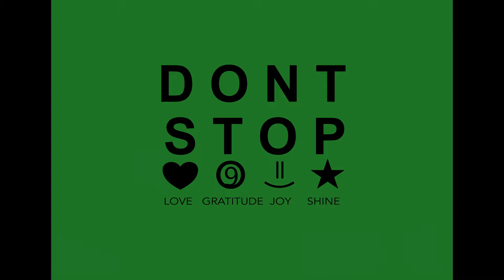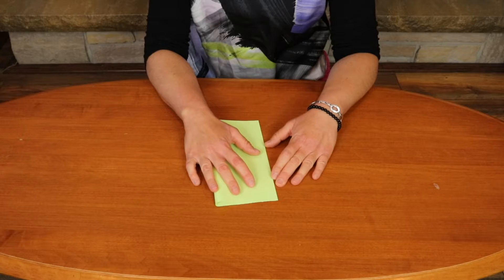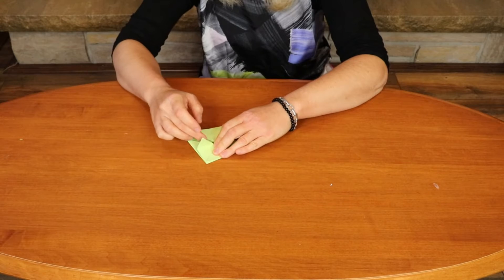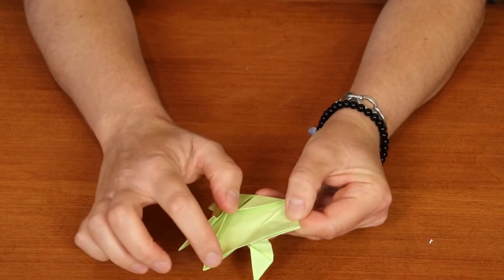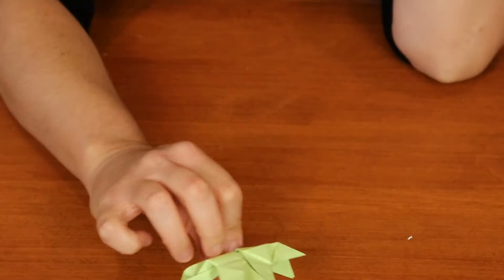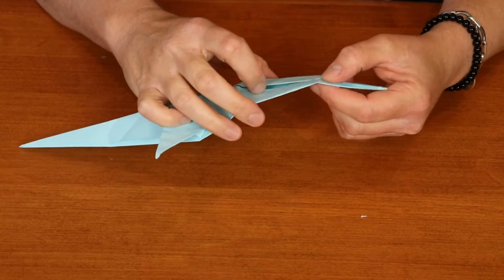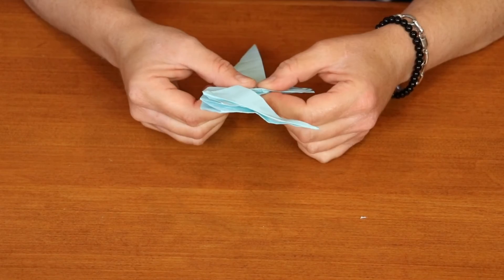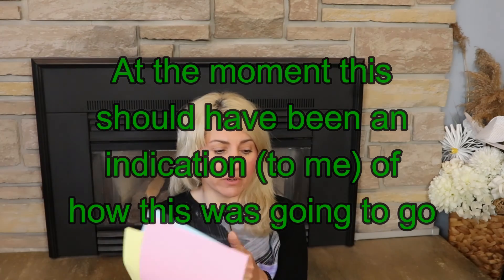Origami FAIL! Not once but twice! Try something new for the first time!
Trying something new once a week is amazing! I can honestly say this weeks trying origami was not only great to do - origami,following instructions and trying something new is all so good for your brain, but I have never had so much laughter myself! It was a great time by myself lol
If you haven't tried it please try origami!